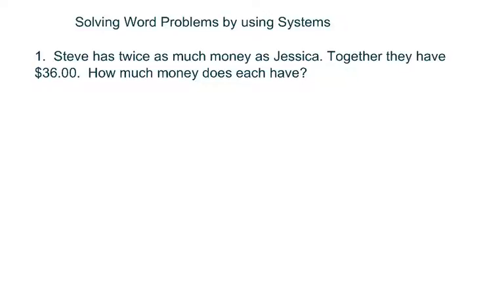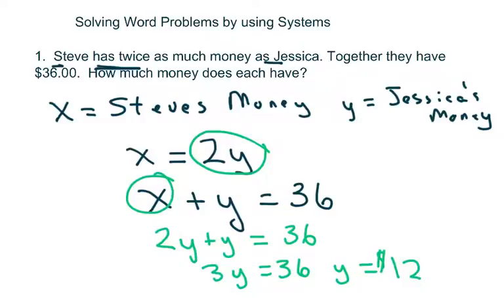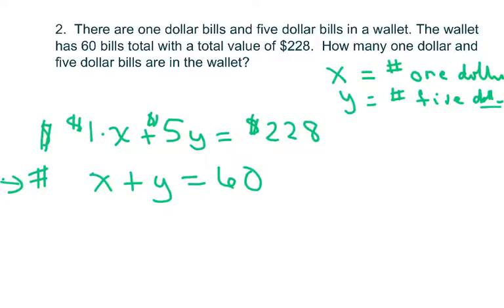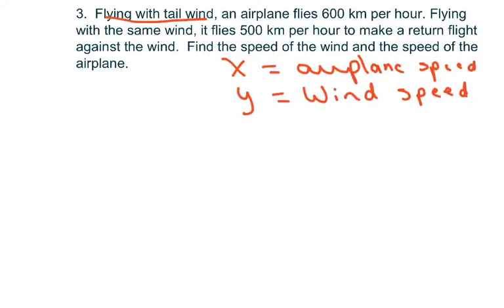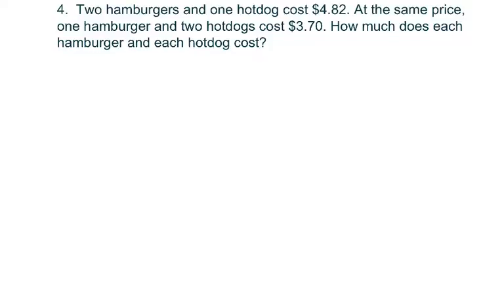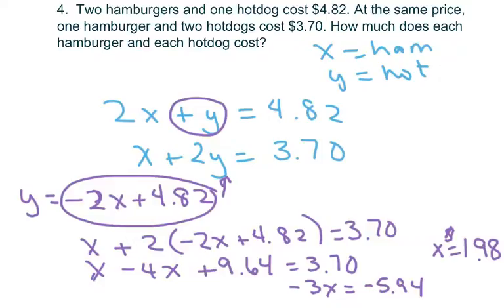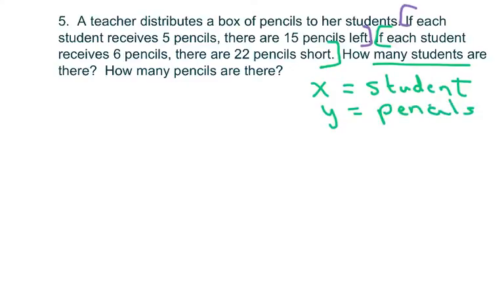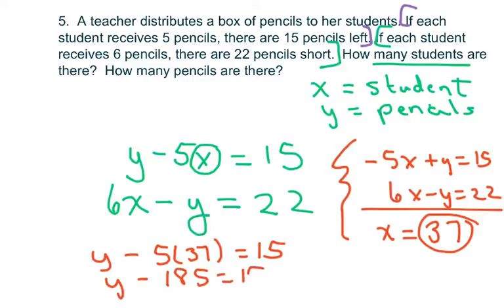How to solve word problems using systems